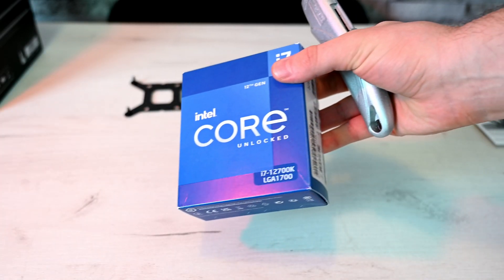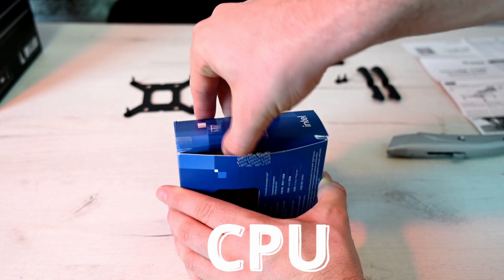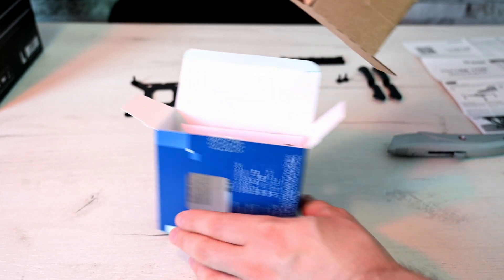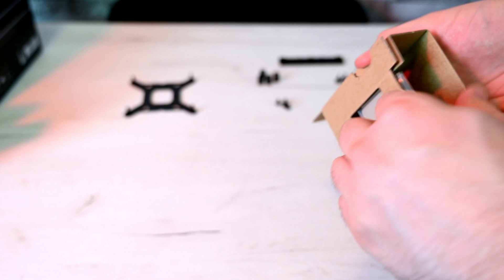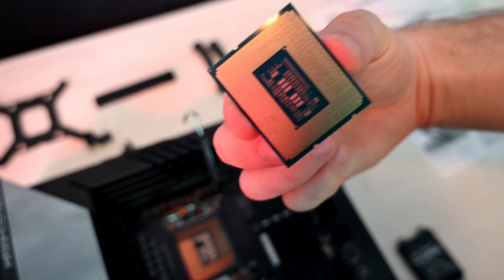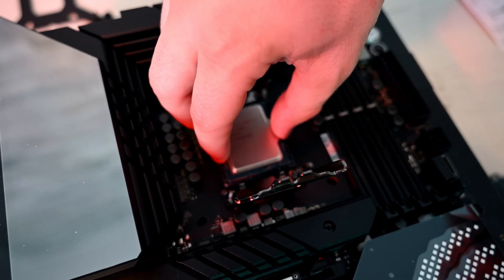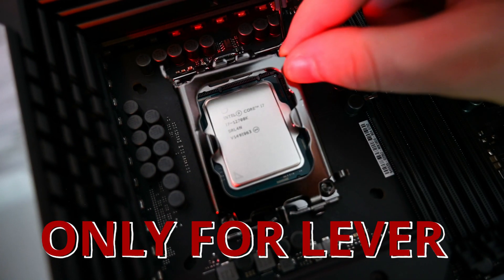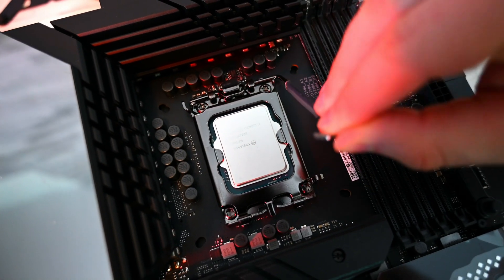How to Install Intel 12700K on Asus ROG Maximus HERO z690 Motherboard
How to install Intel Core 12th Gen CPU into LGA 1700 socket.
Hello everybody! In todays video we will install the Intel 12th generation i7/ 12700K on one of the most epic motherboards Asus ROG Maximus Z690!